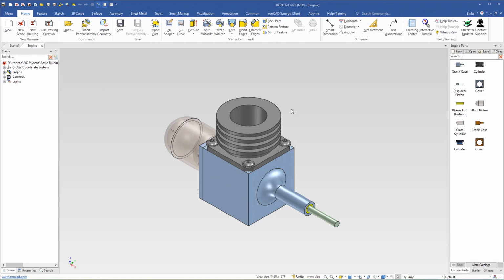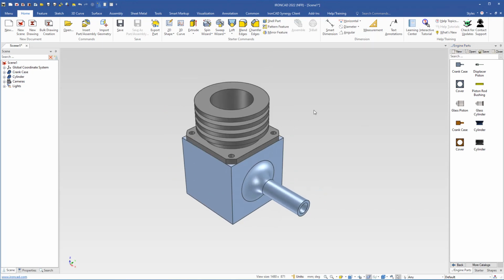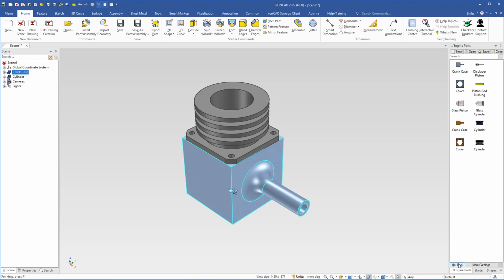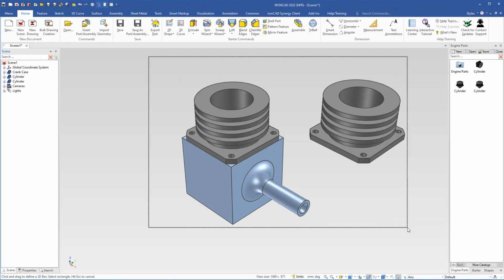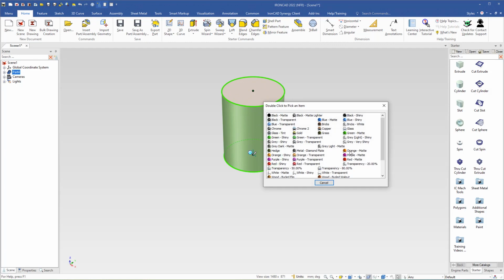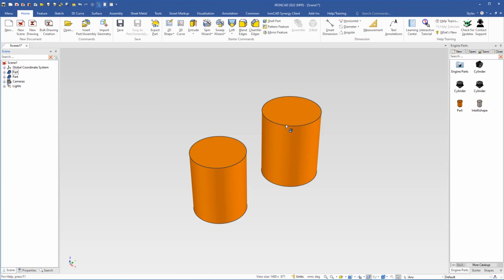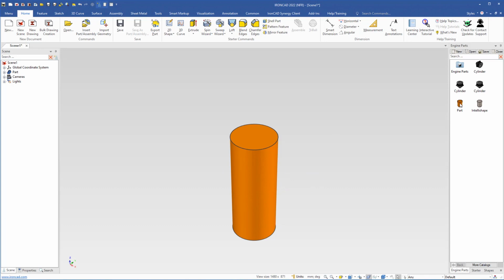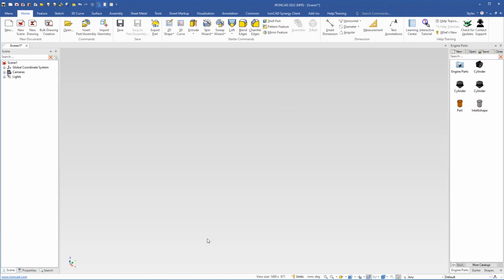IronCAD Training 57 | Catalogs (2/4)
In addition to the Anchor Point there's the Attachment Point - a magnetic point which can be defined on features, parts and assemblies. It makes drag and drop from catalogs easier and more fun than you can imagine! When you have defined a few simple rules for the Attachment Point you can store objects in the catalog. When dropped out again, the objects pre-defined Attachment Points will "find" each other even if you don't drop them on "exactly the right place". This makes work with layout and machinery very fast and easy!